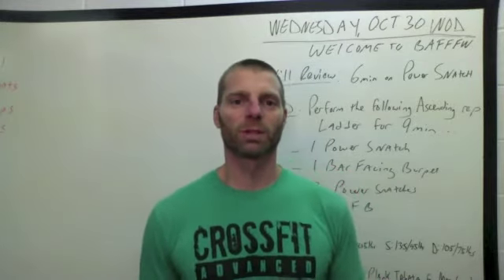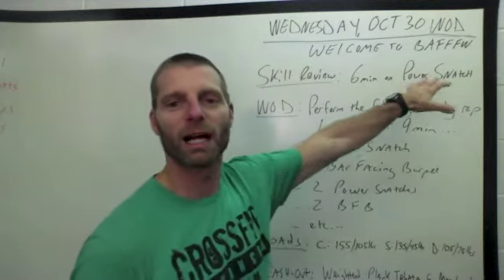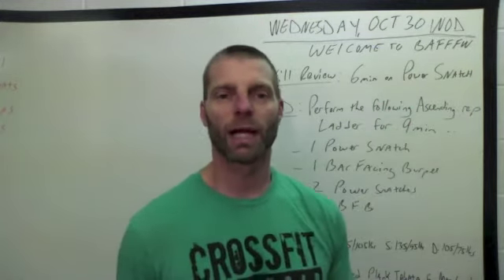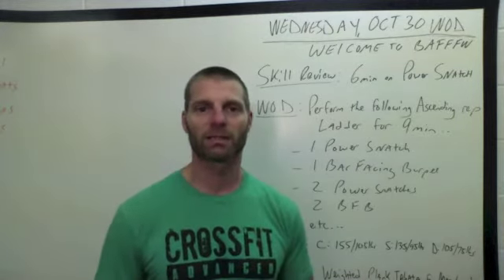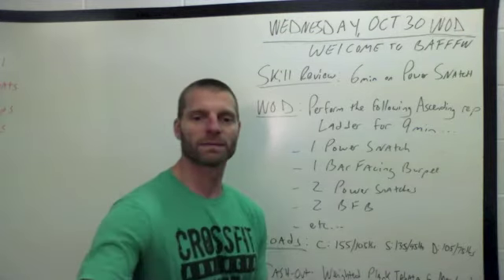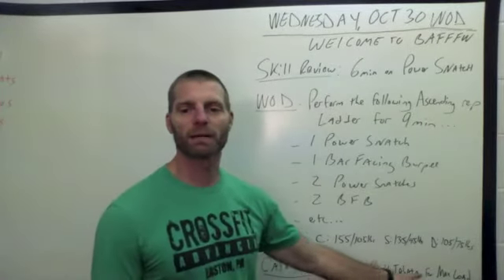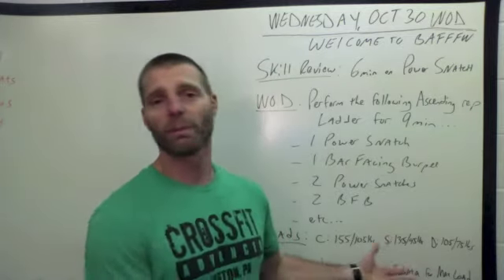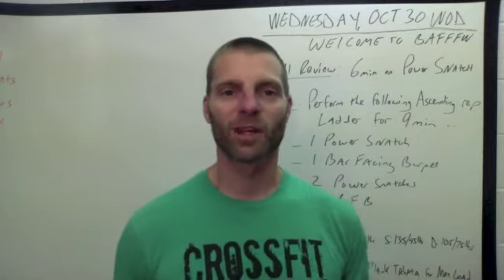CFA WOD Explained, 10-30-13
Short Metcon